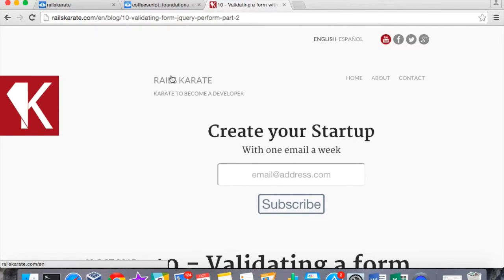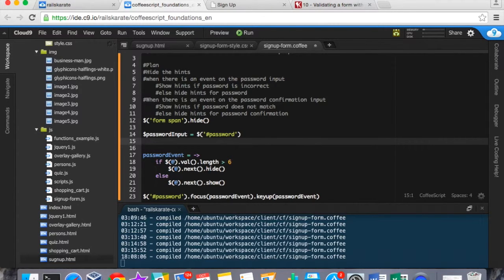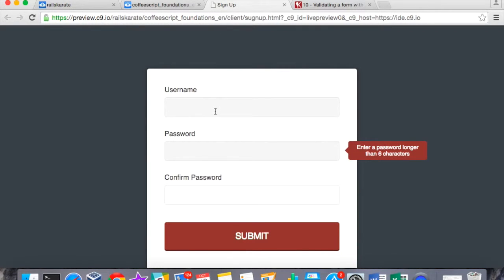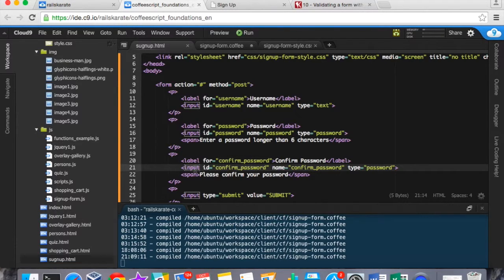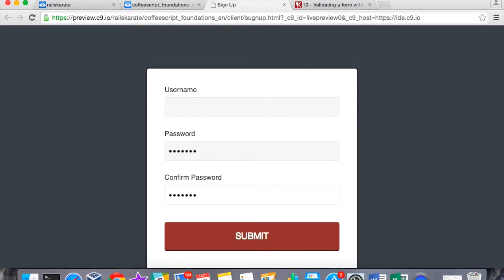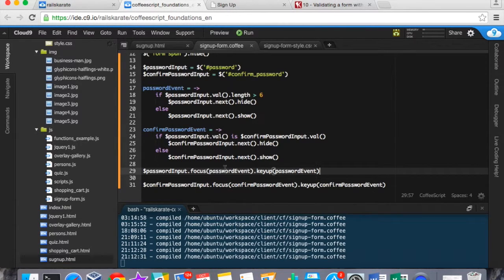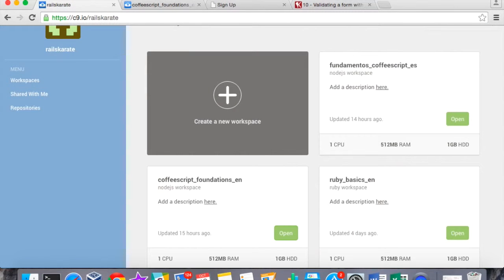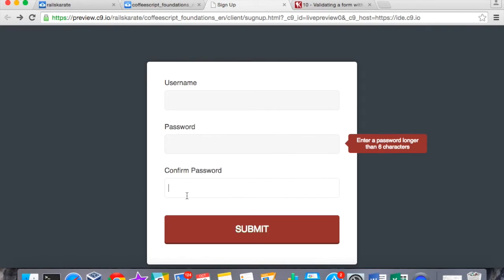10 - Validating a form with jQuery - Perform part 2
Lesson 10 of the jQuery Basics course
Stage: Validating a form with jQuery

In this lesson we'll solve the jChallenge of the previous lesson, we'll learn new concepts regarding events chaining, and how to have a dryer code.

For this lesson there is another jChallenge if you accept it drop us a line of Twitter @railskarate with the jChallenge hashtag!